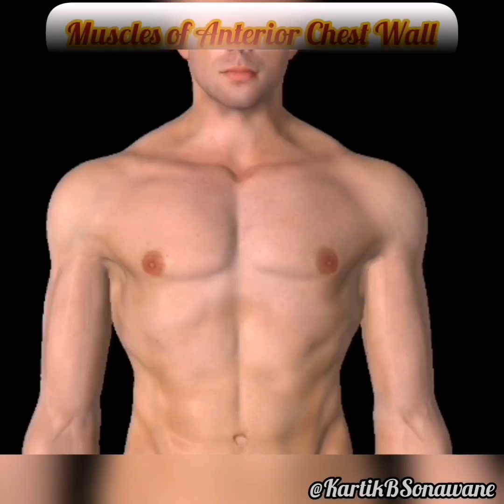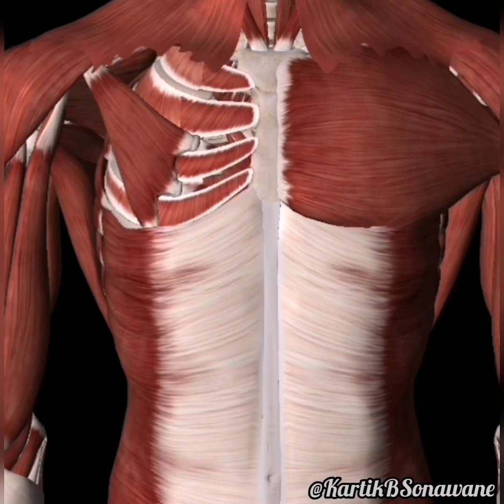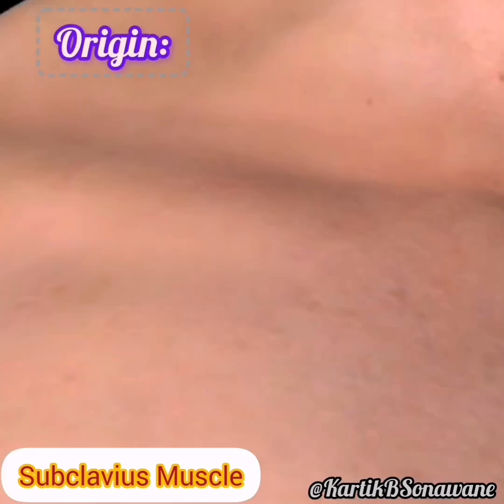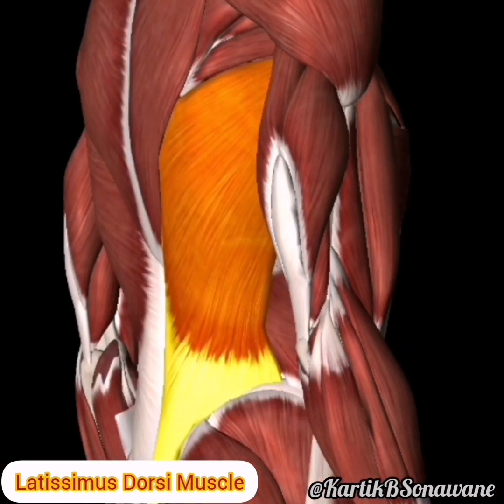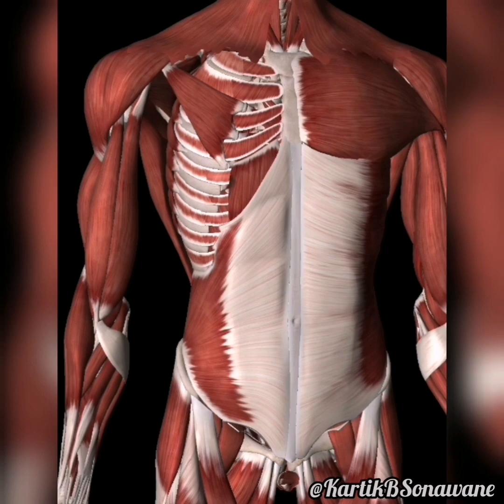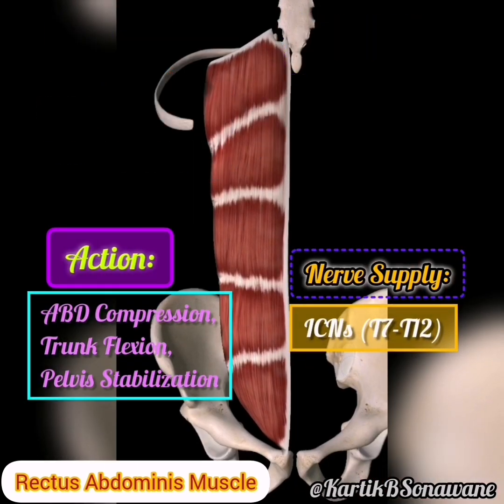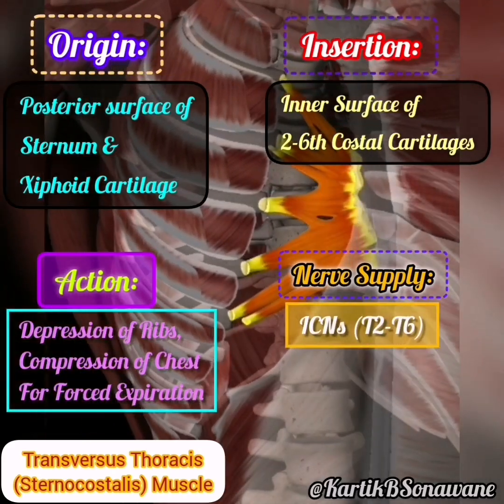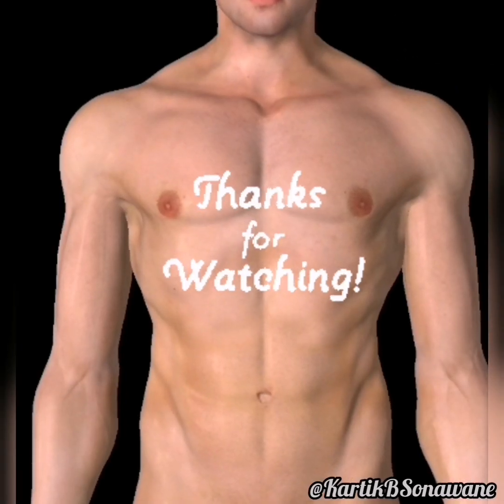Anterior Chest Wall Muscles: Myotomes involved in Anteromedial/Anterolateral Chest Wall Blocks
In this comprehensive video, we delve into the intricate anatomy of the chest wall muscles.

From the superficial to the deep layers, we explore the functions, attachments, and actions of key muscles such as the pectoralis major, pectoralis minor, serratus anterior, and more.

Whether you're a medical student, fitness enthusiast, or simply curious about the human body, this video provides a detailed overview of the chest wall muscles anatomy. Join us as we unravel the complexities of this essential anatomical region.

Courtesy:

Essential Anatomy 5 Application
3D4Medical,
Elsevier.